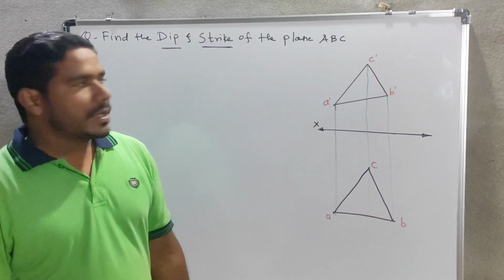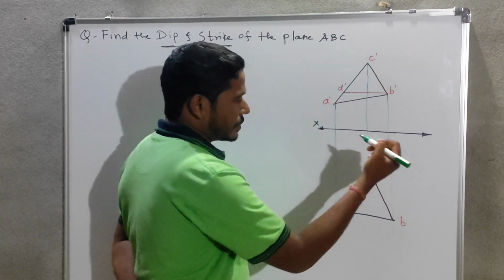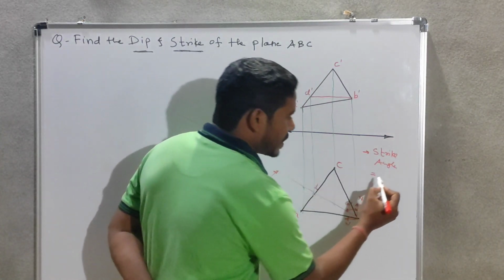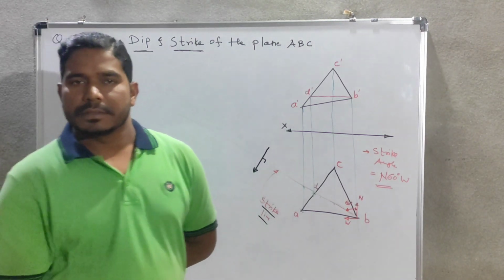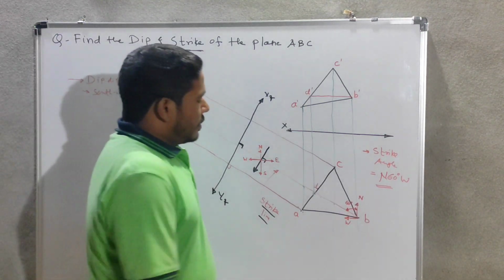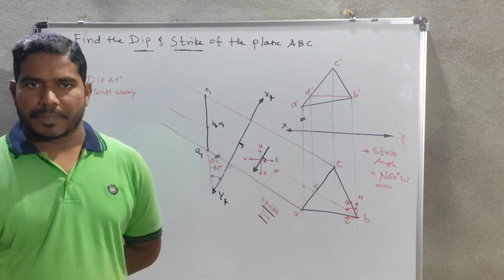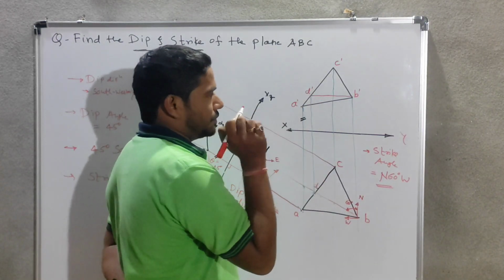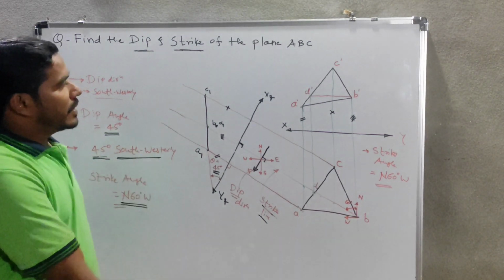Dip and Strike of Plane